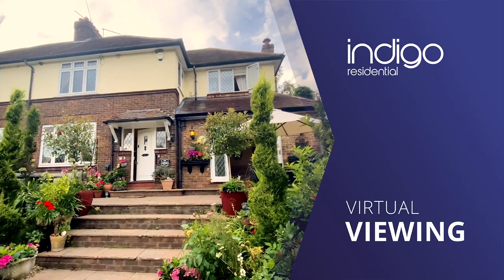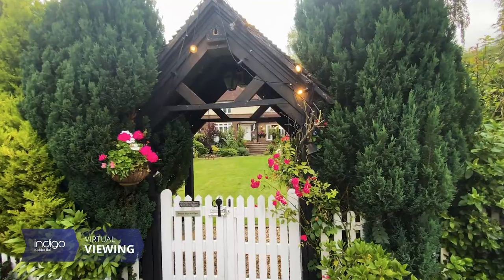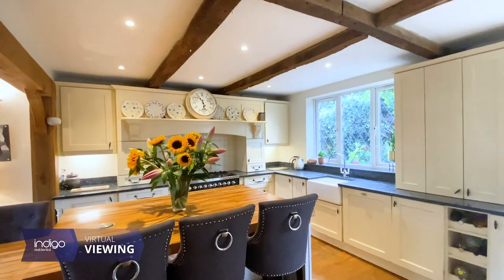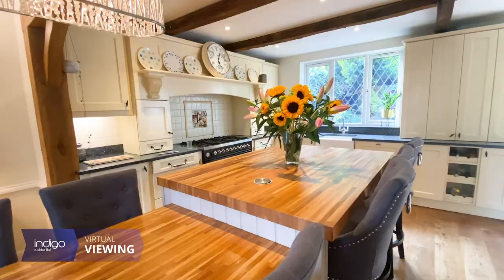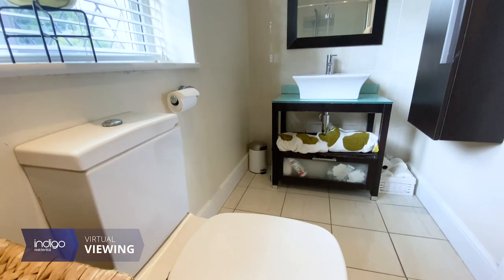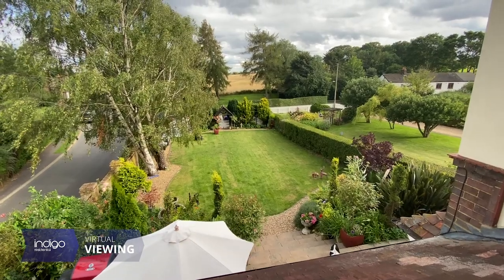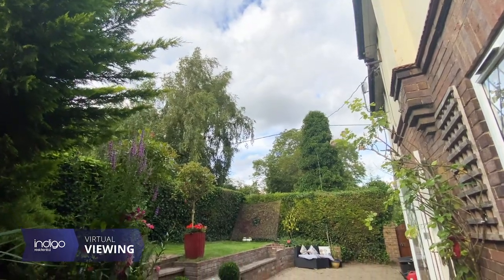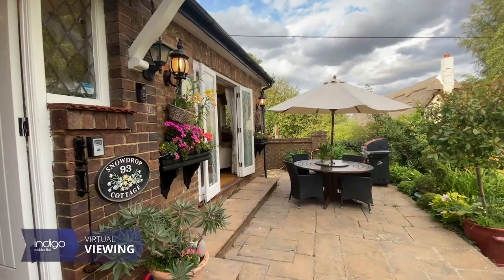Sharpenhoe Road, Streatley, Bedfordshire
INDIGO RESIDENTIAL are extremely delighted to offer for sale this 1930's extended four bedroom family home located in the desirable village of Streatley.

The accommodation comprises of an entrance hall with stairs rising to the first floor. There is a large living room with oak flooring and log burner, double doors leading onto a patio.The larger then average kitchen/diner comprises of a range of wall and base units, granite worktops central island, built in appliances and leads onto a separate utility room with cloakroom.
The first floor is bright and airy with four good sized bedrooms and a family bathroom suite. Master with en-suite and the third bedroom features fitted
wardrobes. Excellent views over countryside from the bedroom windows.

Externally to the rear there is a patio area, mature shrubs, trees, lawn and fish pond. The front of the property is exceptional with a large lawn and shingled pathway meandering up to feature steps and the front door there is an Indian stone patio and large flower beds either side of the front door. Field and countryside views makes this an excellent place to sit and relax. Log cabin to front with electrics and lighting. Off street parking via shingle driveway for three vehicles.

Heating is economical with LPG to radiators. Wood and ceramic flooring to ground floor Streatley is very convenient for access into Hitchin, Luton, Bedford and Barton-le-Clay. Several of the private school buses have pick up and drop off points in the village. Ramsey Lower, Arnold Middle & Harlington Upper are the school catchments.

Other areas of outstanding natural beauty are within half a mile of the property ie. Sharpenhoe Clappers and Sundon Hills.